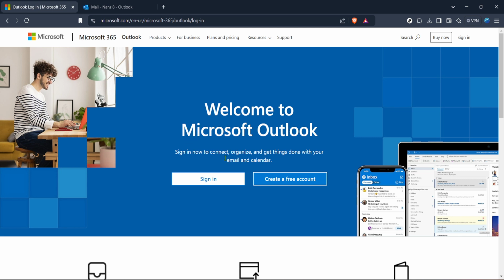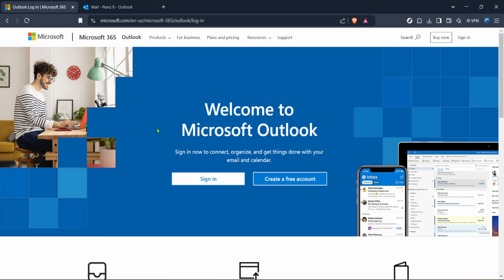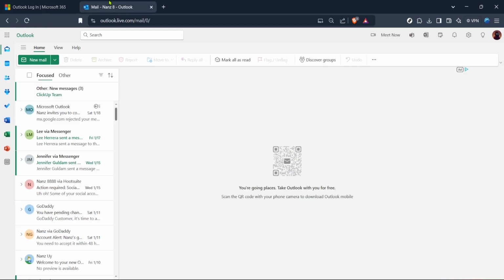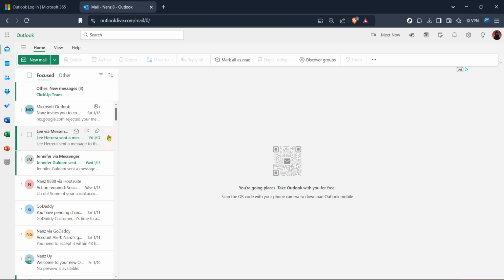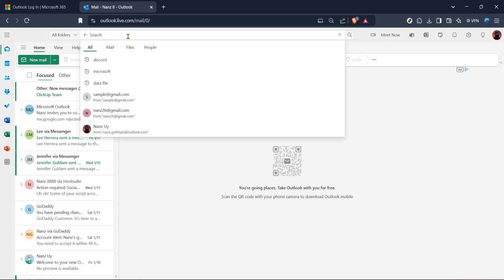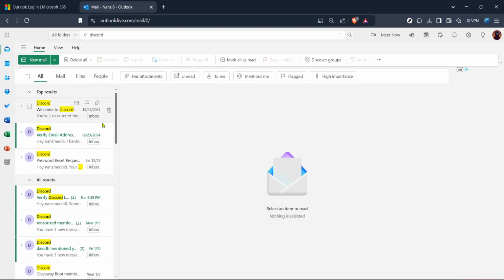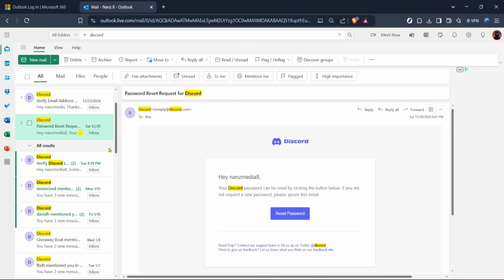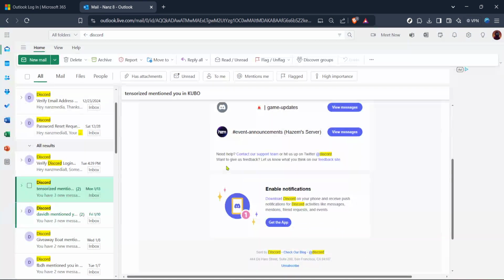How to Search on Outlook for Emails (Full 2025 Guide)